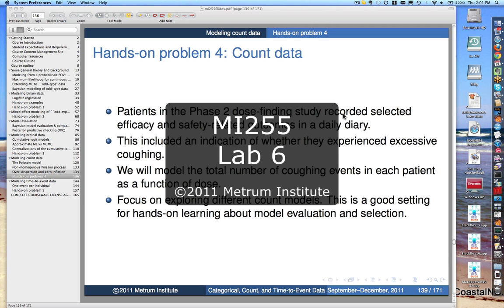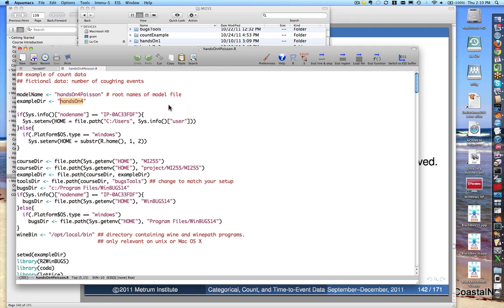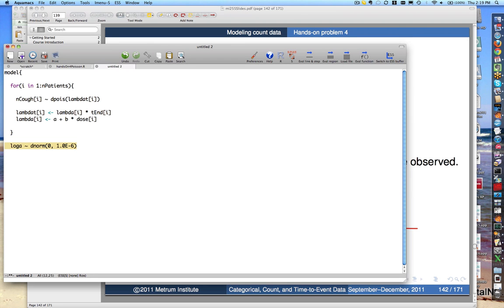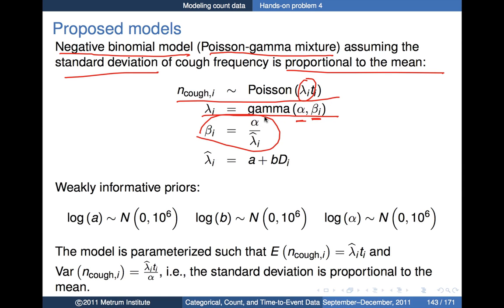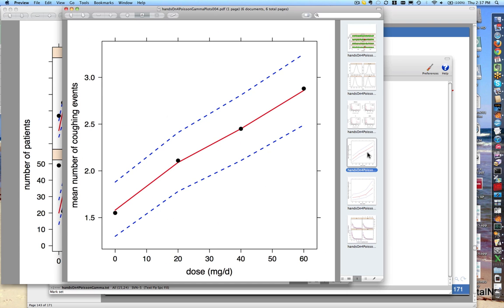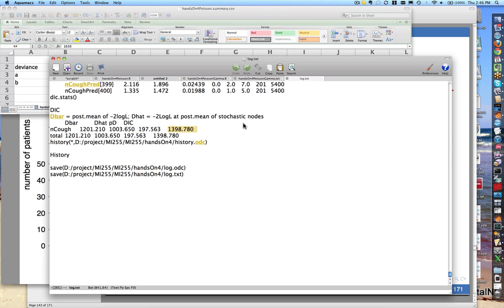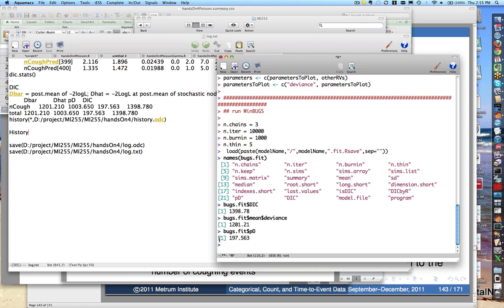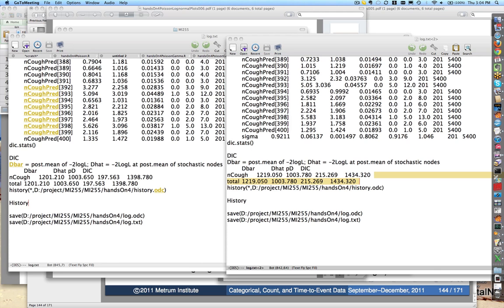Lab 6 - MI255 (2011)